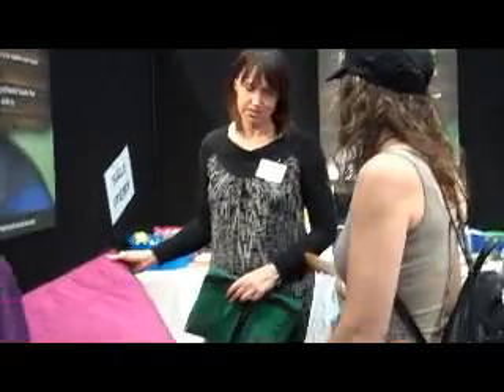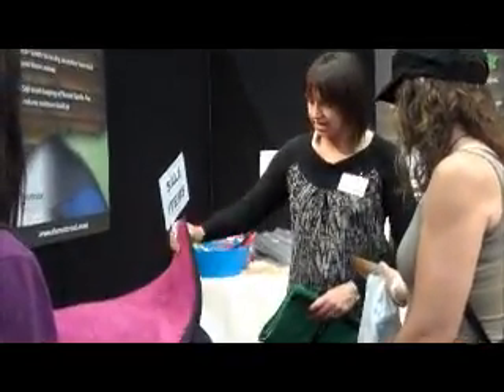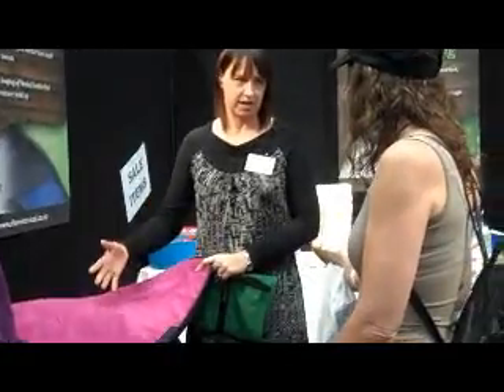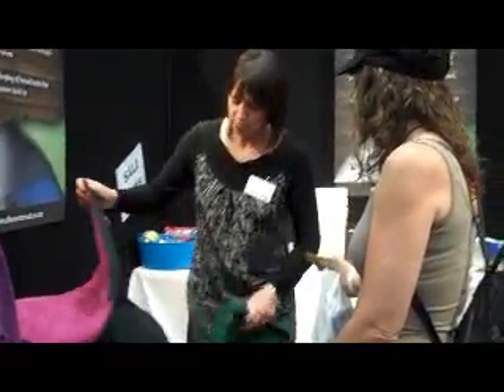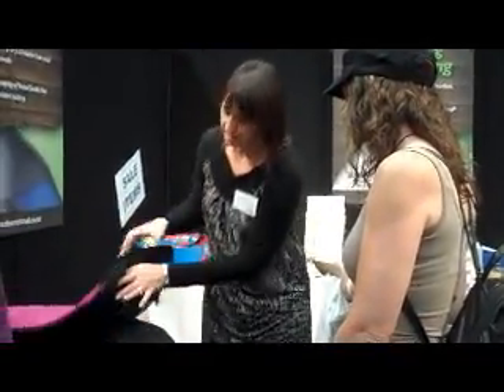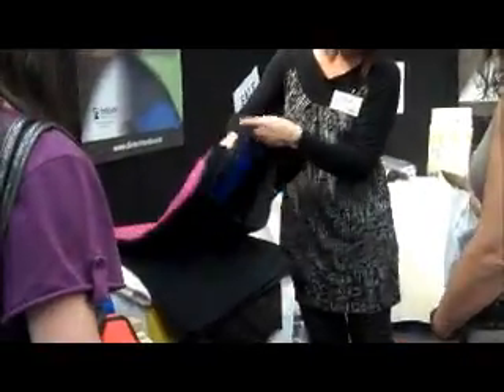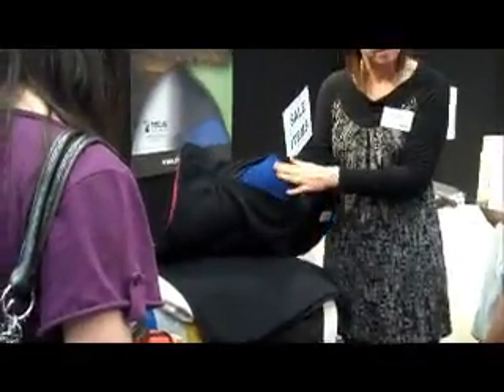Clemmett Road at Equidays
We'e out and about again at Equidays today and talking to some of the great exhibitors here. Right now we're talking to Karen from Clemmett Road